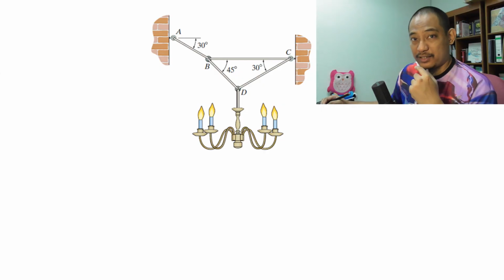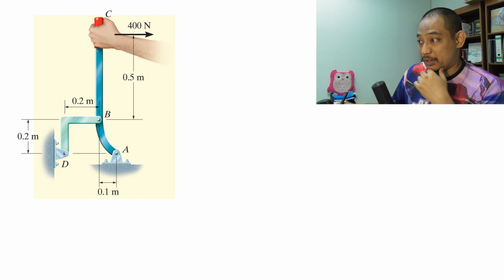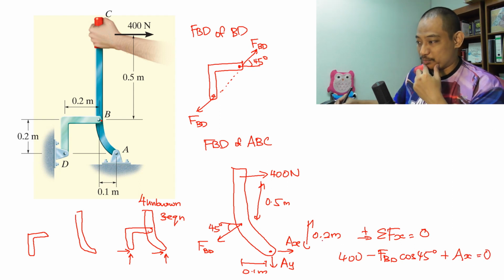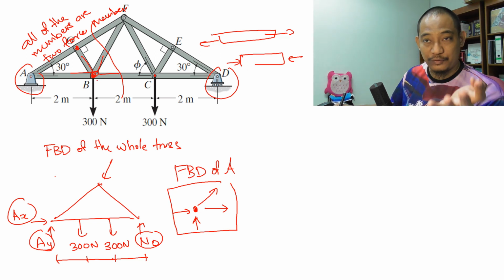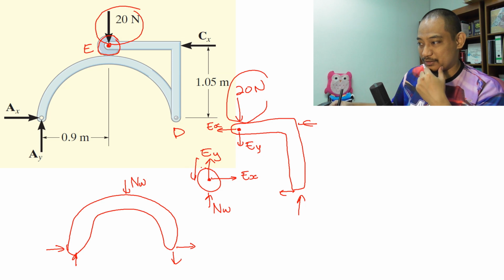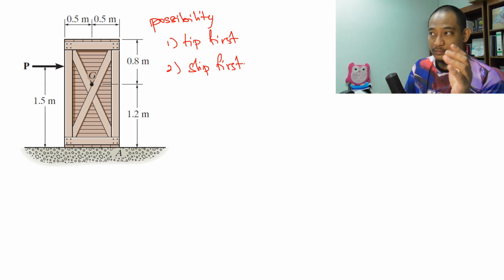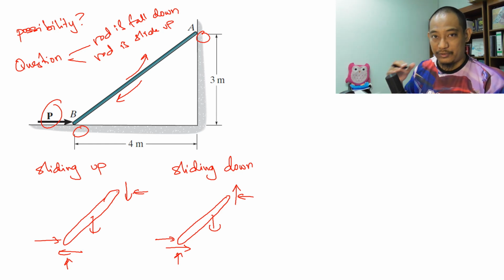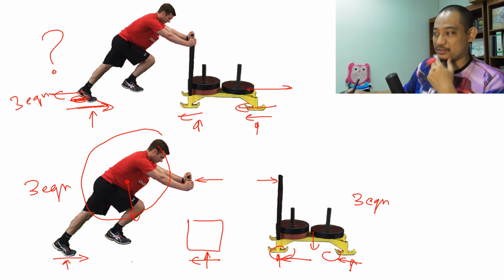Drawing Free Body Diagram - Statics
In this video we cover some basics about Free Body Diagram, as well as going through some example of different types of questions that would require the drawing of Free Body Diagram to solve the question or problem.

The video highlight what free body diagram is, and refresh the step by step procedure of drawing a free body diagram, before going into the different types of equilibrium problem that is possible to be tested in the subject of Statics.

0:00 Introduction
0:50 What is Free Body Diagram
1:34 Steps to Draw Free Body Diagram
4:31 Different types of Equilibrium Problem
5:34 Example Equilibrium of a Particle
9:31 Example Equilibrium of Rigid Body
14:56 Example of Trusses
17:42 Example of Frame
22:26 Example of Internal Loading
25:09 Example of Friction Tipping or Slipping
27:22 Example of Friction Slide Up or Slide Down
29:23 Example of Friction with Two Bodies
33:57 Closing